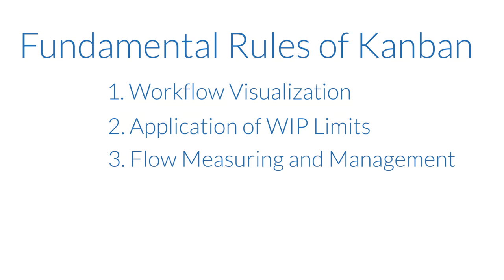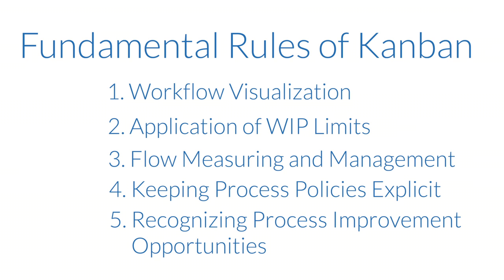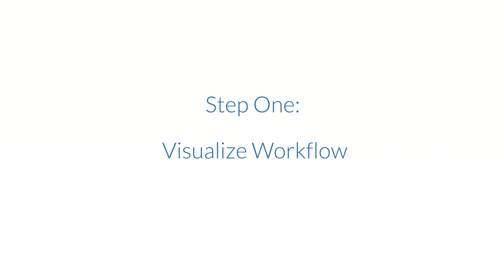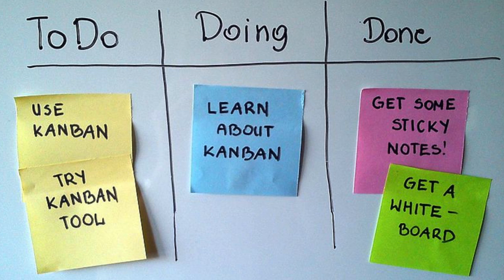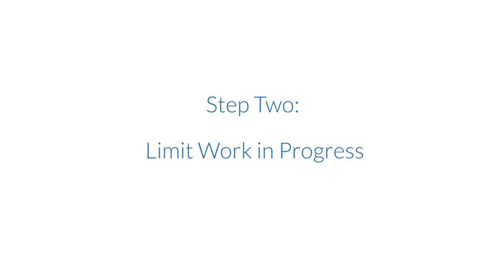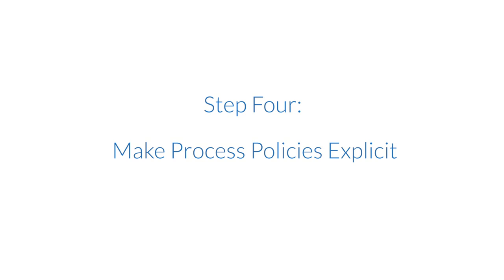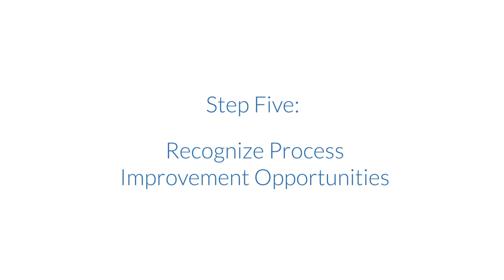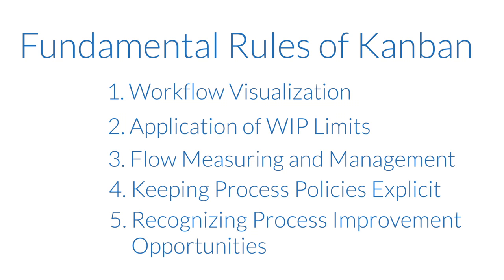What is the Kanban Method?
The Kanban method uses visual cards on a process board, with the number of cards in each stage equal to the agreed capacity (WIP limit) of that process stage. Each card represents a single piece of work that has a start and an end state. These cards and their location on the board act as a signaling mechanism - the team can only begin work on a new item, once a slot for it has become available on the board.

Kanban Tool is a visual project management application. You and your team are welcome to test it for free